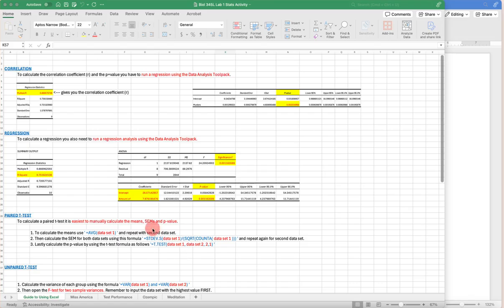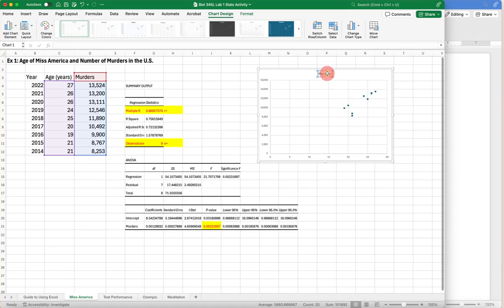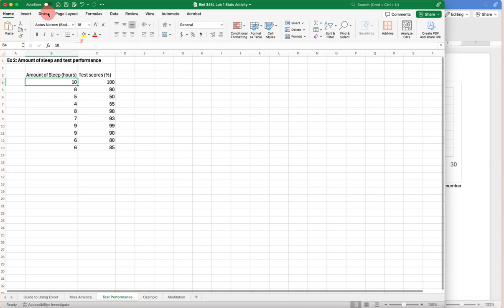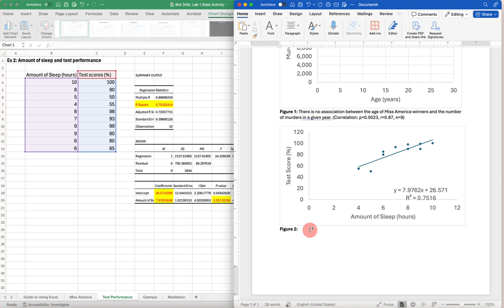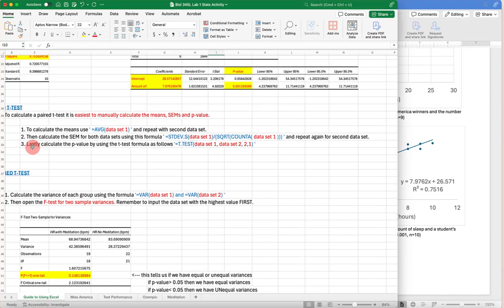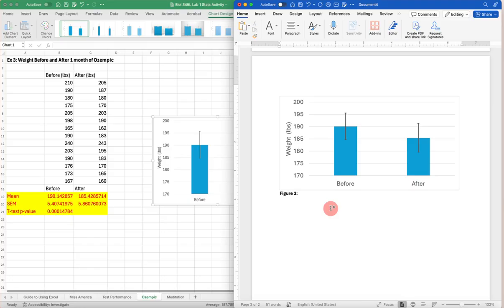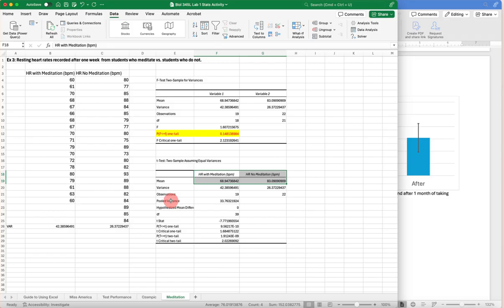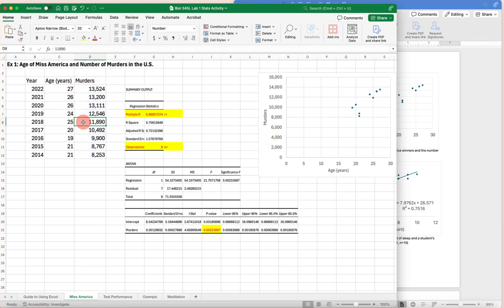Excel 101 for Biology Labs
BIOL 345L: This video breaks down how to create figures in Excel when performing correlations, regressions, and t-tests.